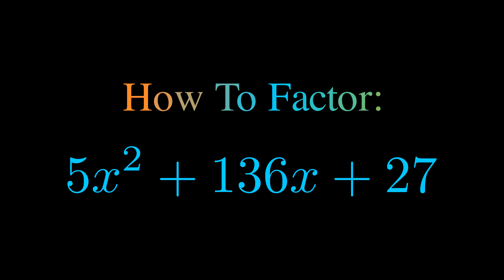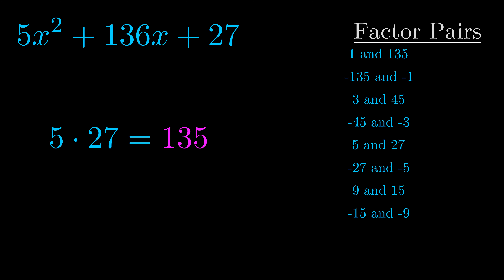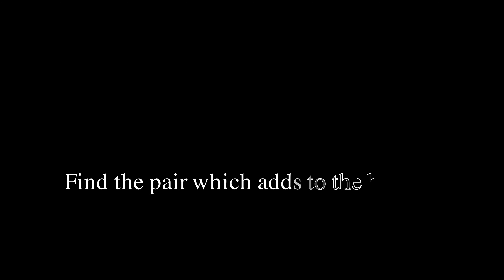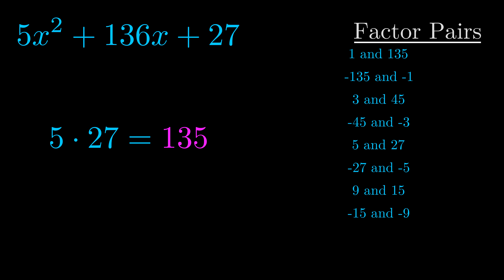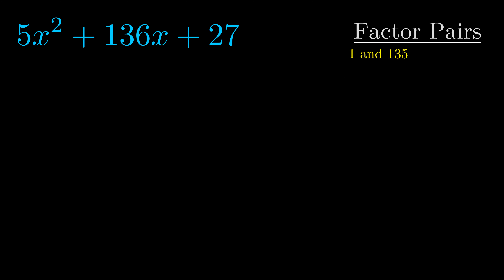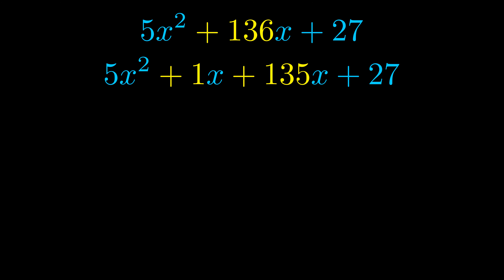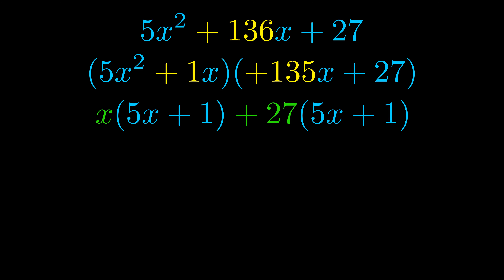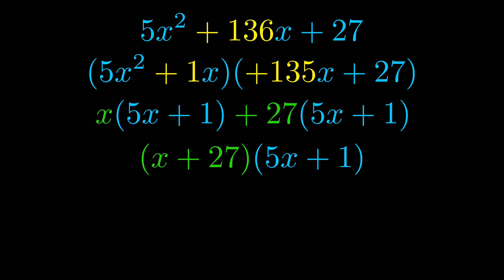Factor 5x^2 + 136x + 27